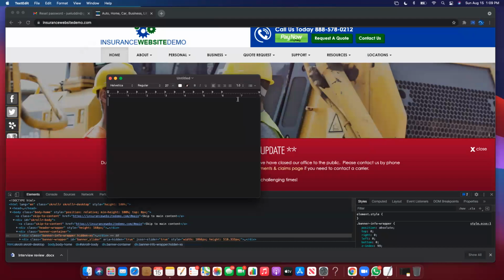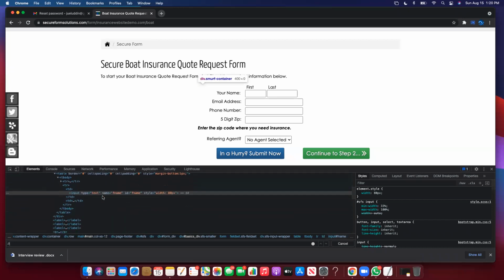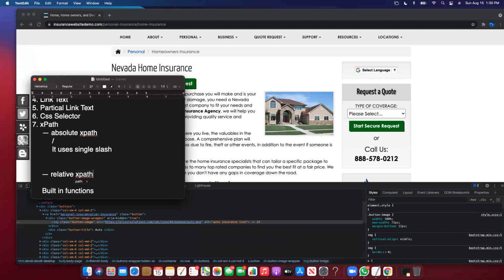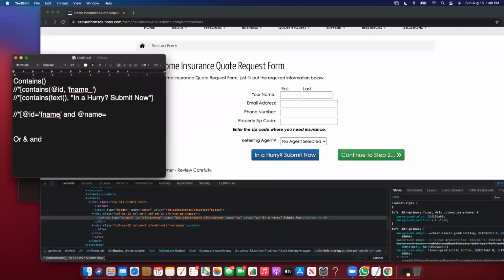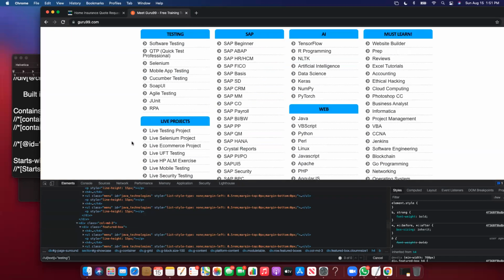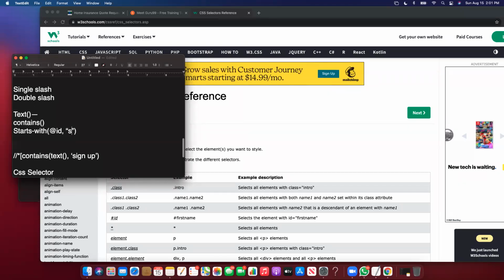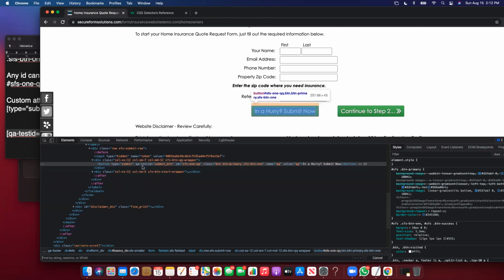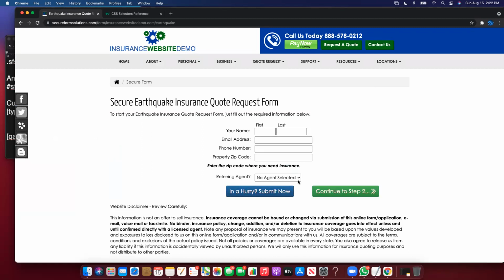Selenium Webdriver Locators Concept Day 3 20210722